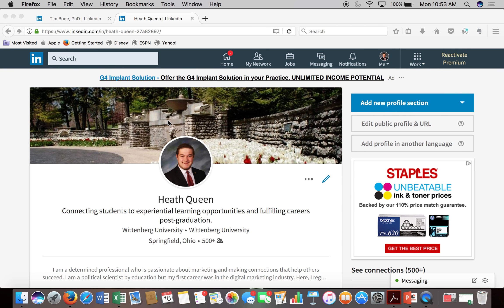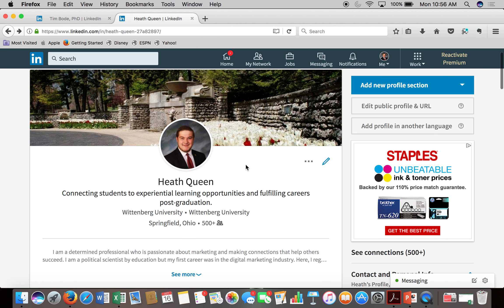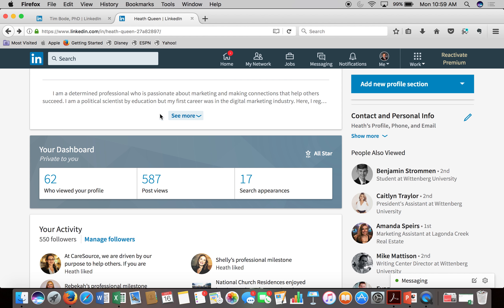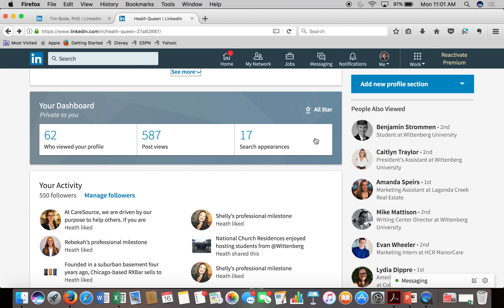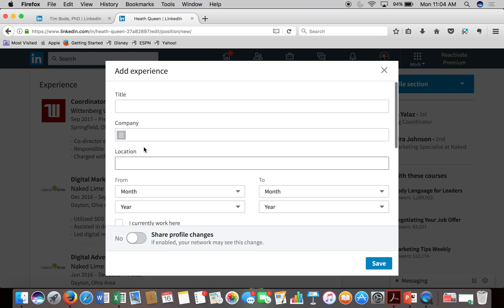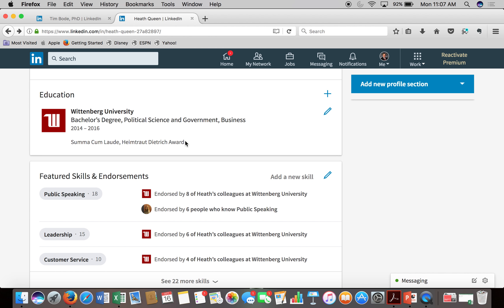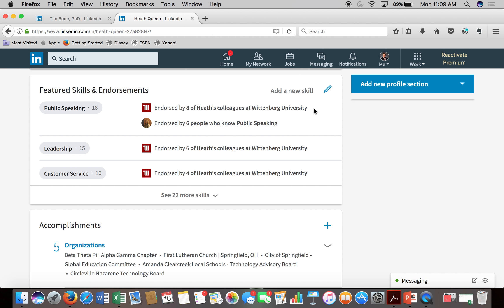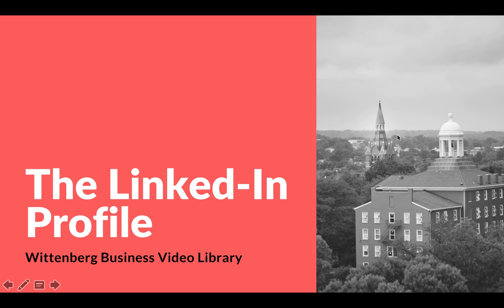The Linked-In Profile: Basics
Learn some of the best practices and tips for developing your Linked-In profile. Every Wittenberg Business major should have an active and updated account.